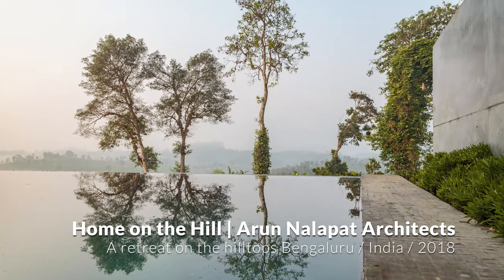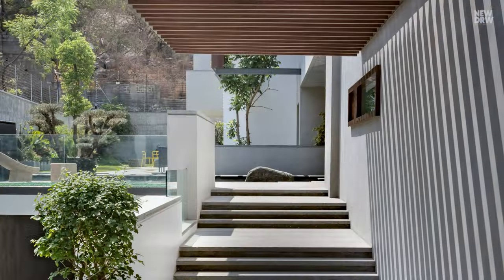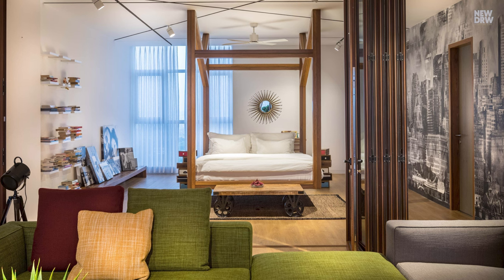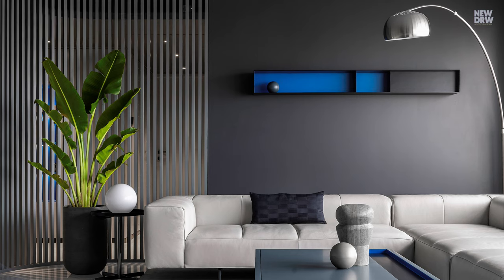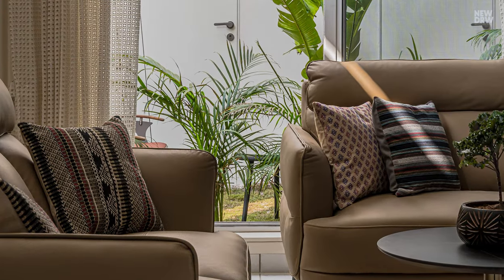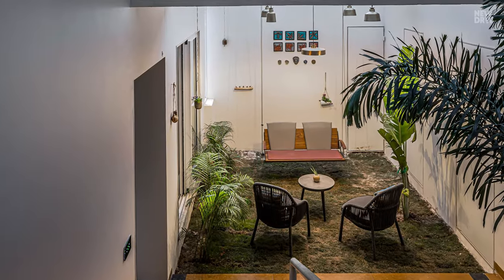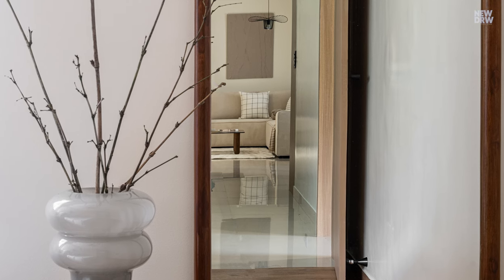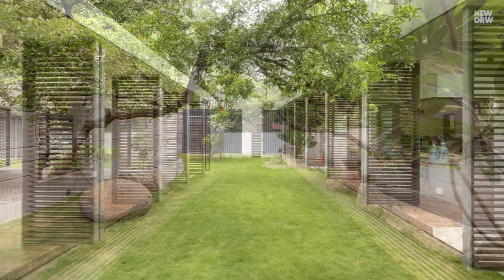What Makes India’s Homes Unique? An Architectural Journey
Embark on a captivating tour of 7 unique homes across India, each reflecting architectural brilliance and harmony with its surroundings. From the lush hills of Kerala to the bustling city of Hyderabad, this video unveils the diversity of Indian architecture. Be captivated by modern retreats blending with nature, sky villas offering panoramic city views, reimagined family homes, minimalist havens inspired by Japanese and Scandinavian aesthetics, and north-facing homes prioritizing privacy. This video is a must-watch for architecture enthusiasts, travel lovers, and anyone who appreciates the beauty of unique homes. Discover the hidden architectural wonders of India.